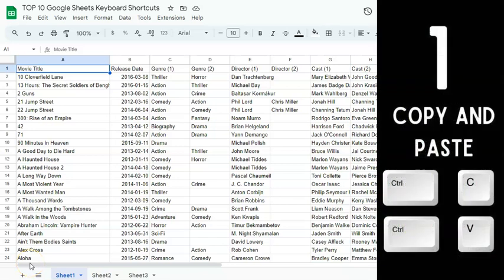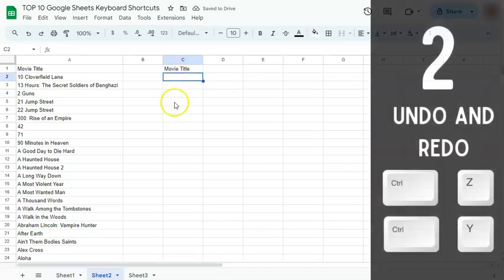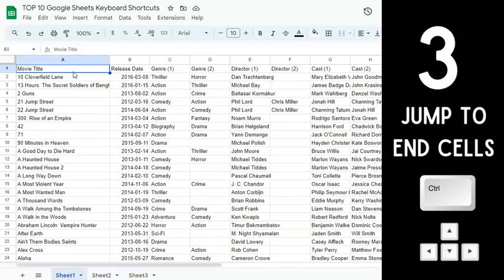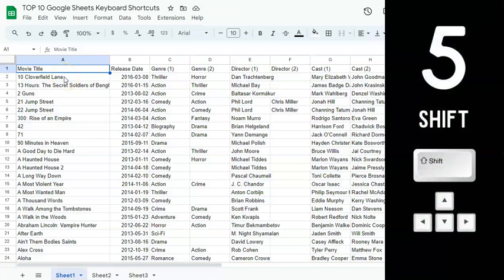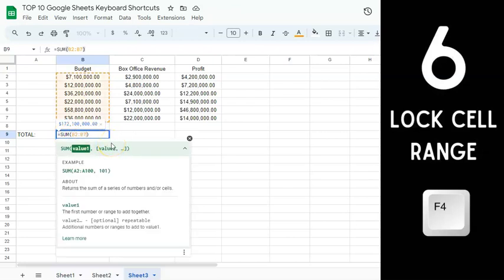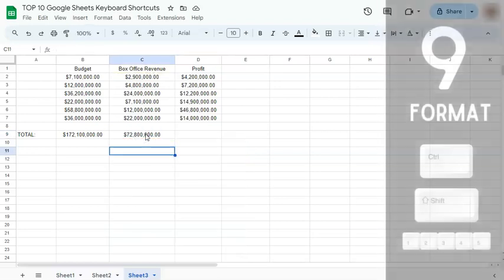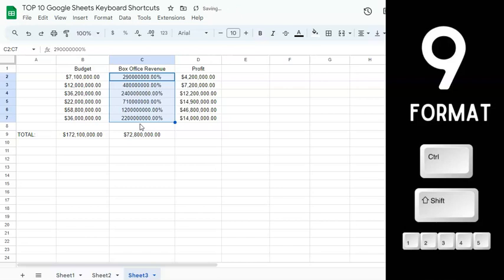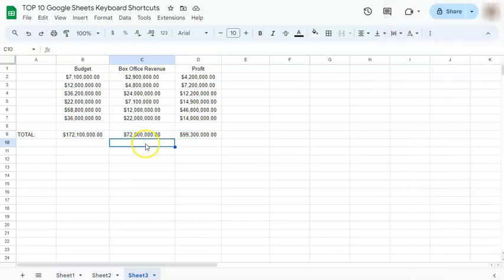TOP 10 Google Sheets Keyboard Shortcuts (Must Learn Basics!)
Unlock your productivity with these top 10 Google Sheets keyboard shortcuts!

In this video, let’s dive into essential shortcuts that will revolutionize your spreadsheet workflow. From navigating cells to formatting data and everything in between, mastering these shortcuts will save you time and streamline your tasks. Whether you're a beginner or an experienced user, these tips will supercharge your efficiency. Don't miss out on maximizing your Google Sheets experience!